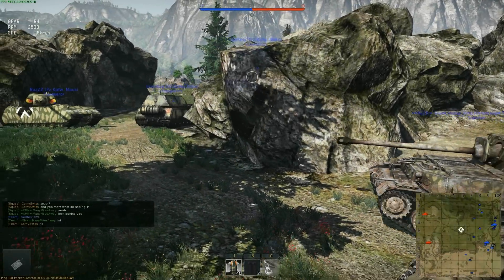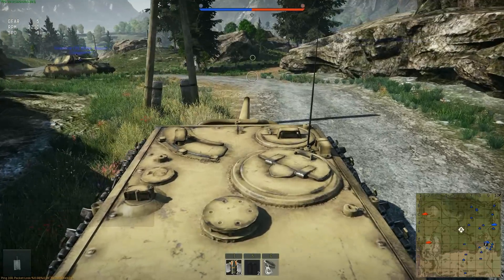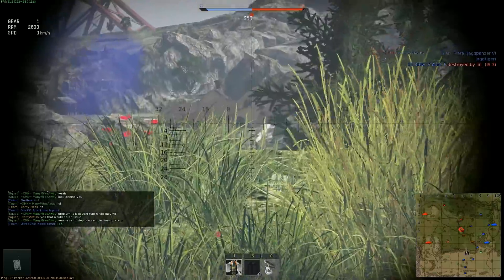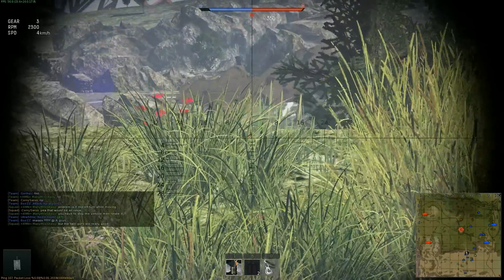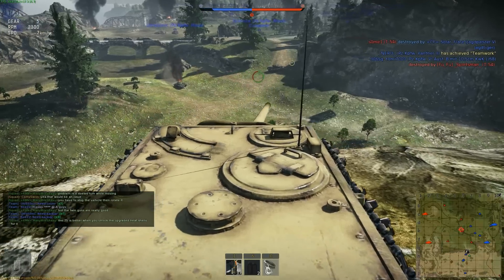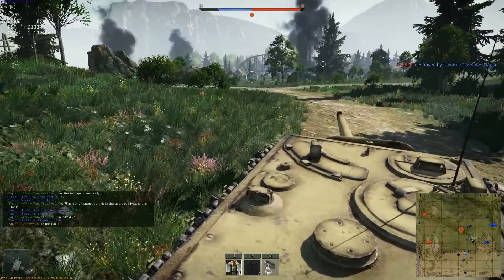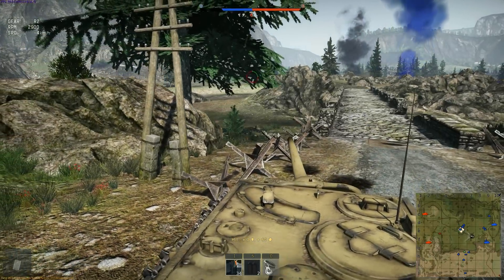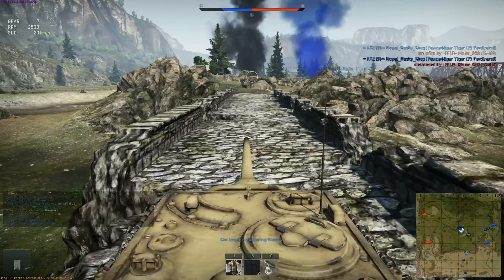Evening the Odds (War Thunder Ground Forces)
This video i discuss some dynamic changes iv noticed in rank 5 Germany games.  The Maus has brought some changes and a more competitive BR.